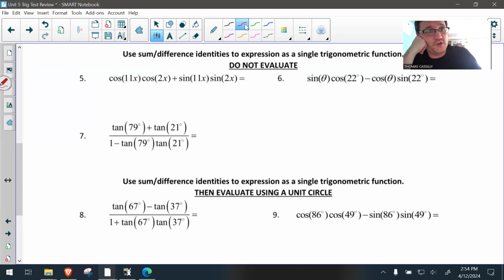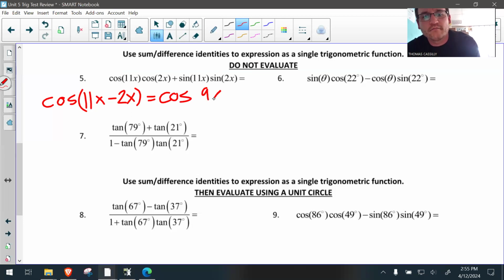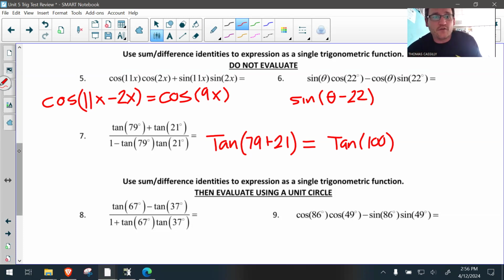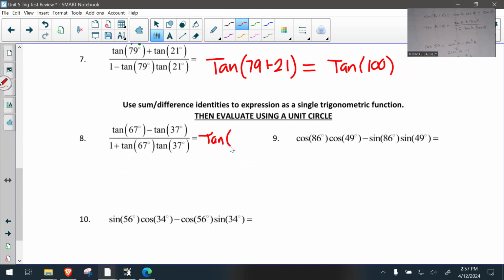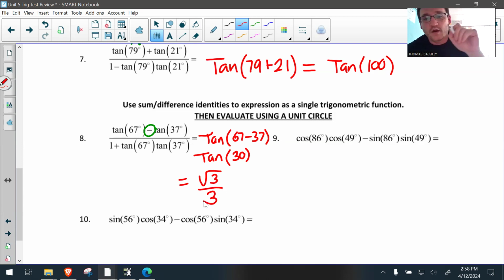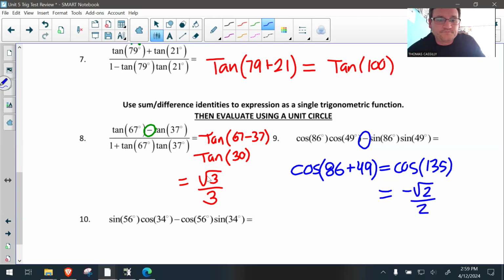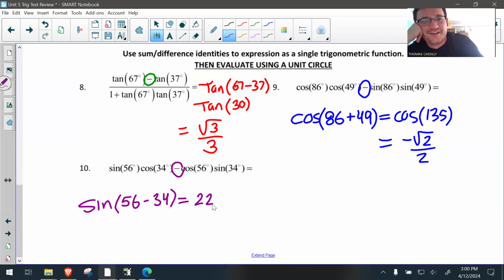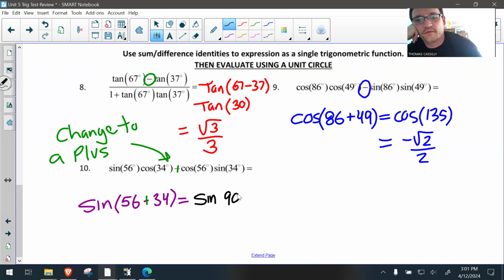Unit 5 Trig Test Review Page 1 Part 2